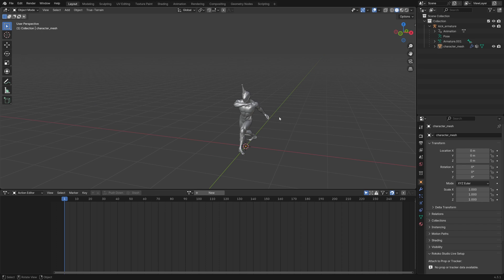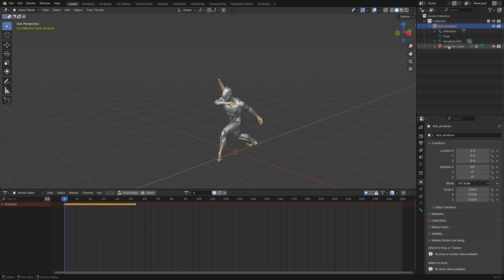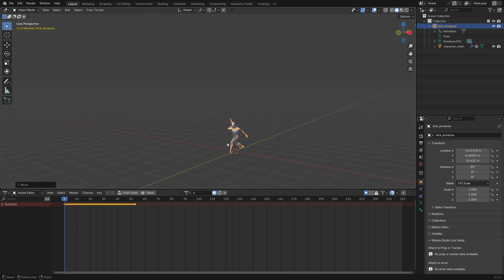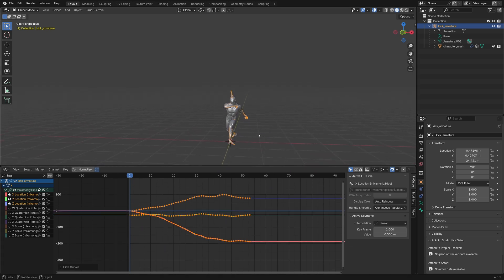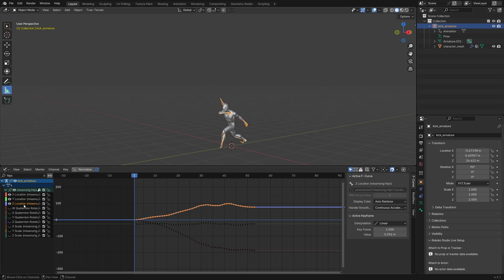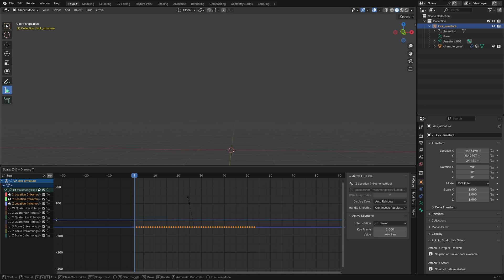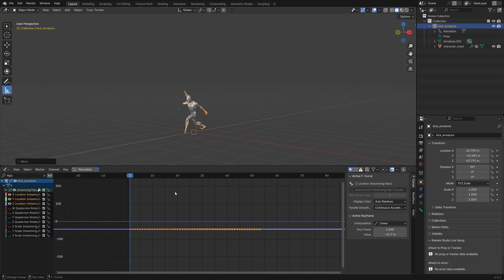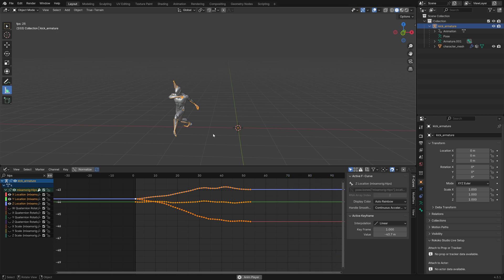Apply ALL transforms to Mixamo animation without breaking it | Blender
I couldn't find a tutorial for this online so I made one.

0:00 Problem statement
0:45 Applying scale
1:28 Understanding the problem
2:24 The fix